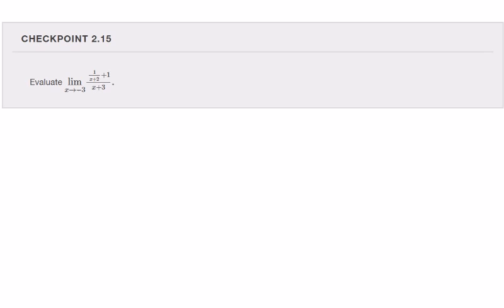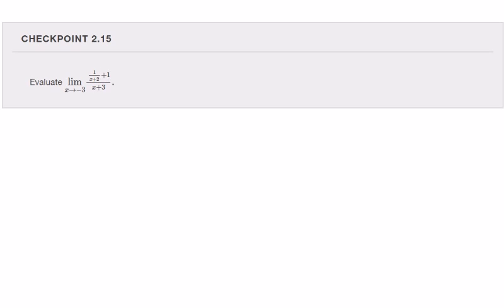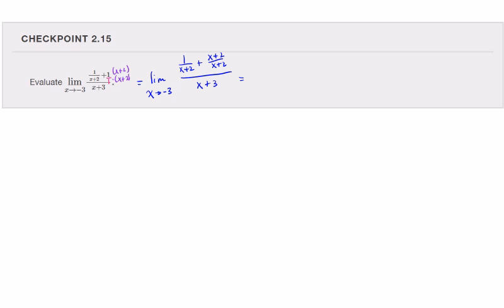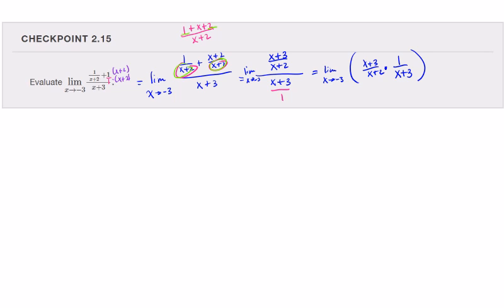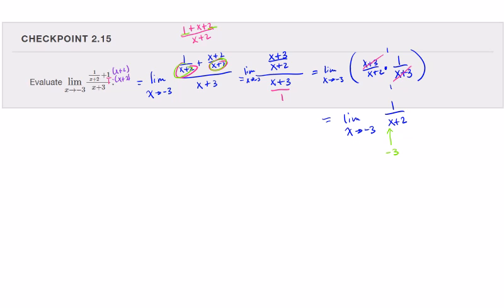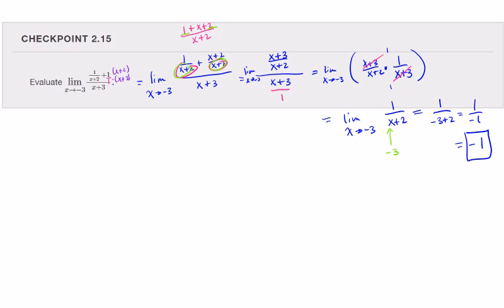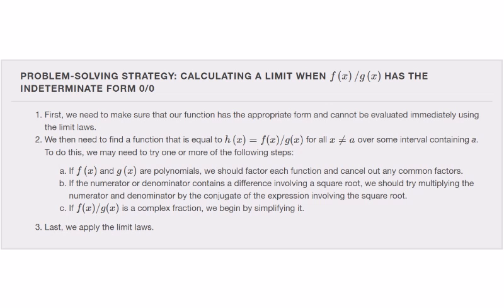AC - 2.3 - Part II - Using Algebra to Evaluate Limits - 4